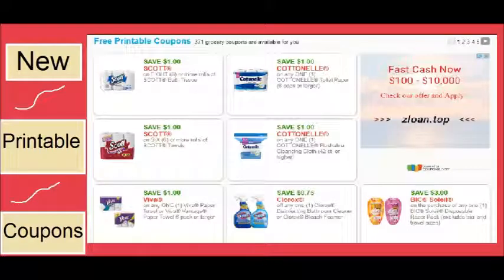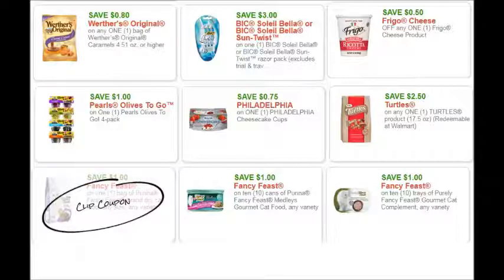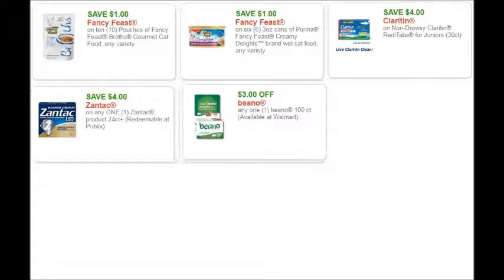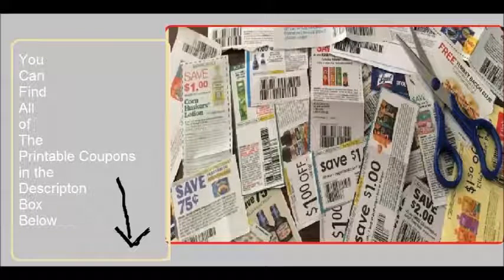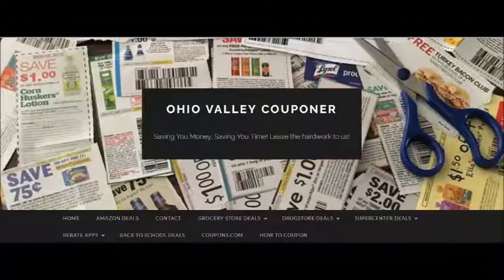AWESOME New Printable Coupons-8/22/17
Hi everyone and welcome to OhioValleyCouponer! There are some HOT new printable coupons that were released today. I would print these ASAP because they will most likely go fast. If you enjoy this video, please be sure to give it a thumbs up so that I know you like these videos.

Sign up for Ibotta!- Please use my refferal code- ayjjr